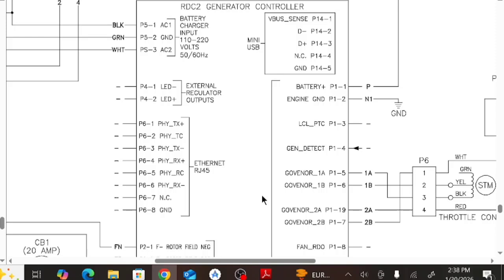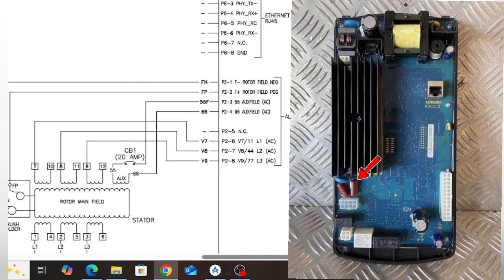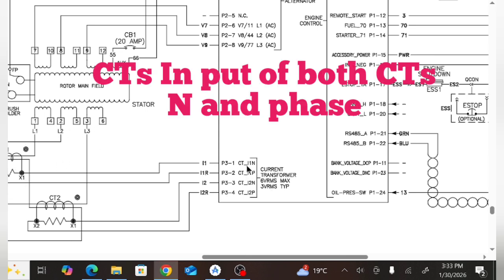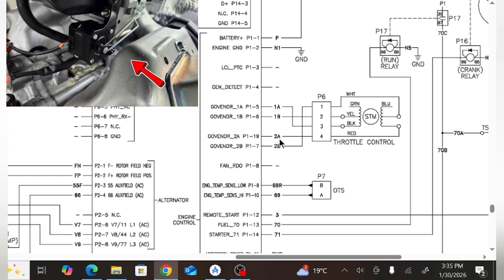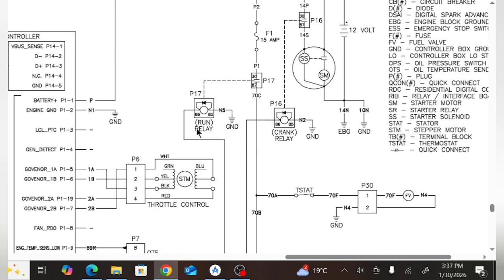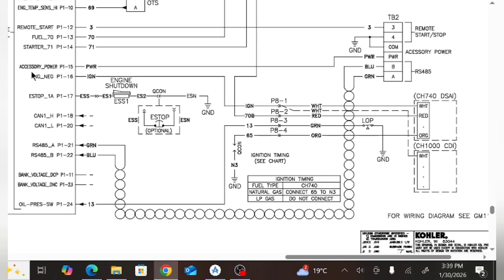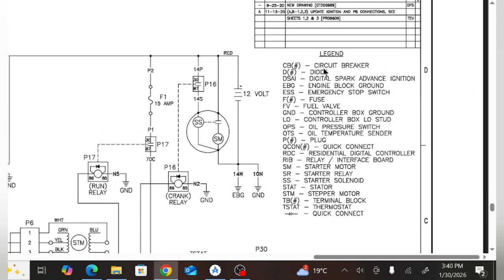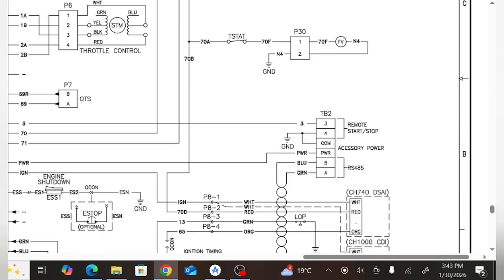Kohler Generator 16kw 20kw RESA RDC2 Controller Complete Wiring Diagram Explained ✅💯